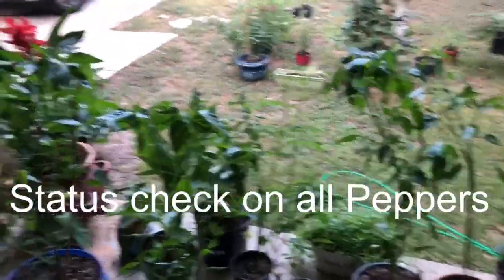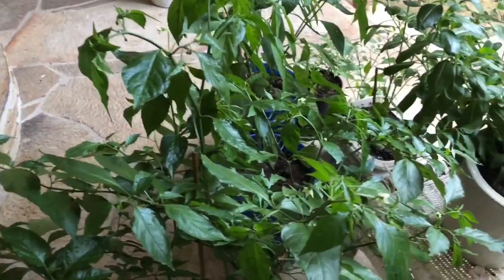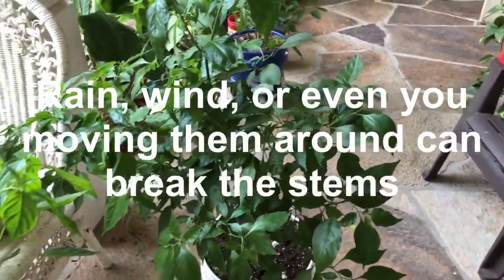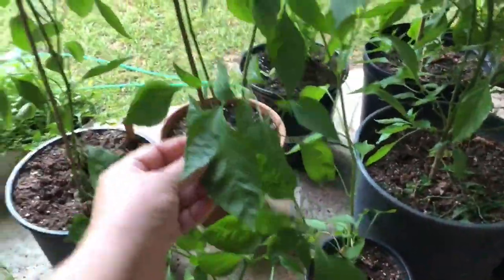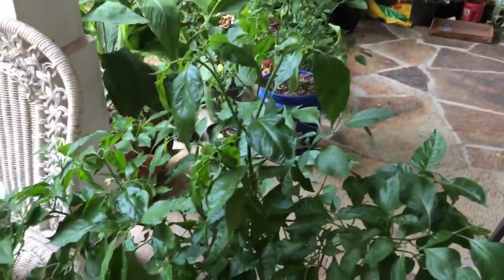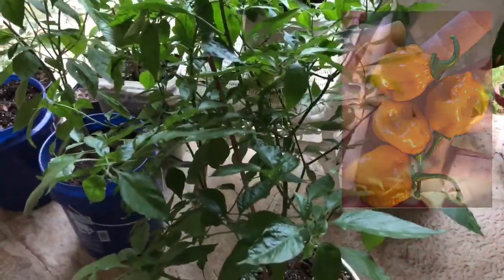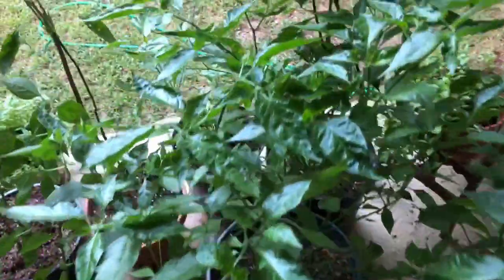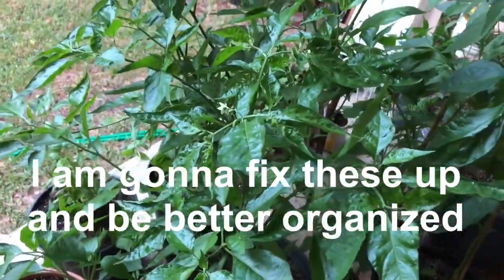Status check on pepper plants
Doing a status check on all pepper plants and a few do’s and dont’s